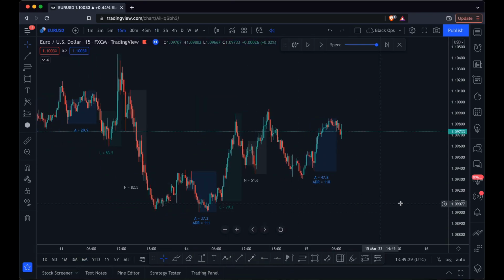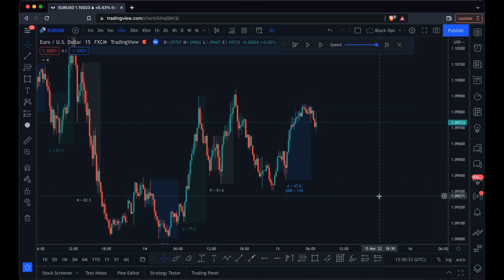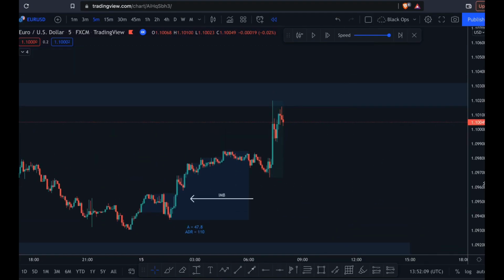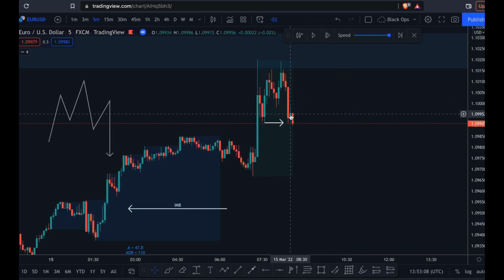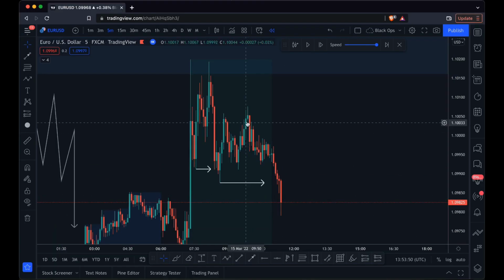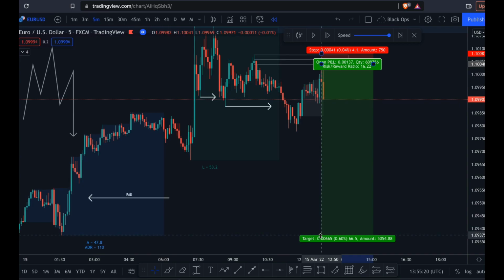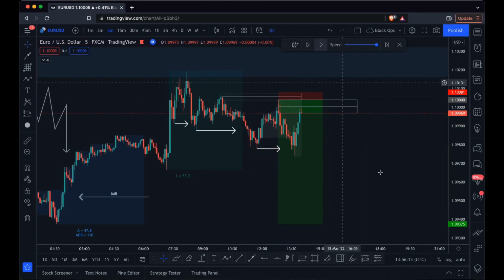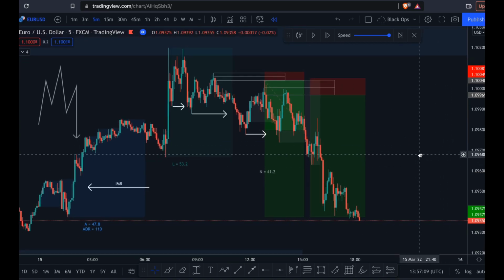How to Use Extra Confirmations to Confirm a Trade Entry | Smart Money Concepts Trading